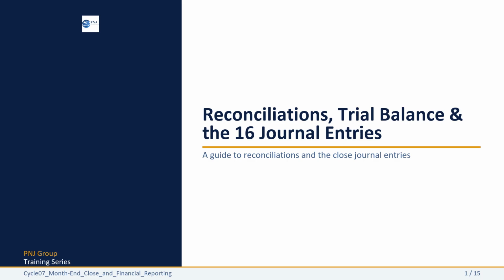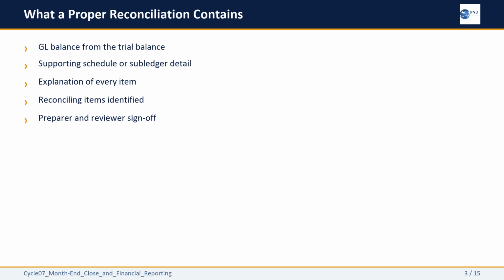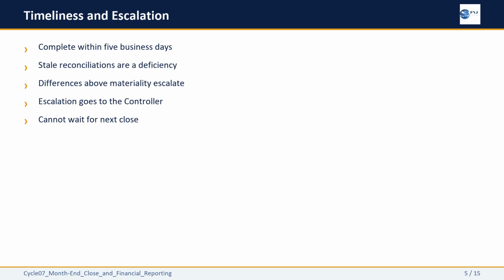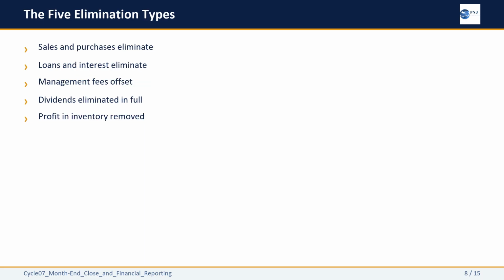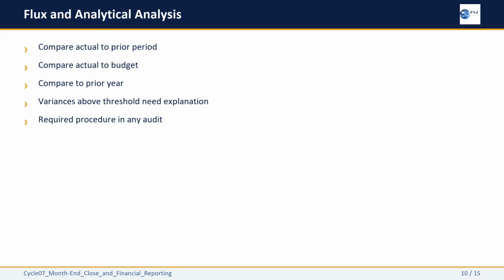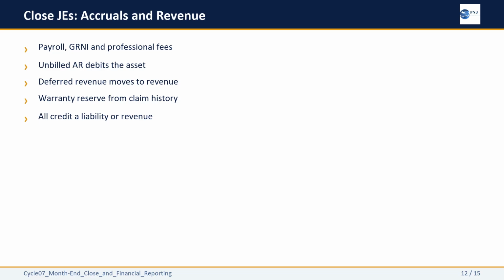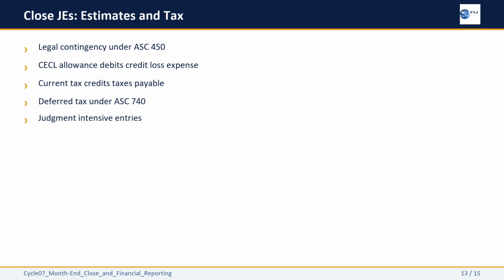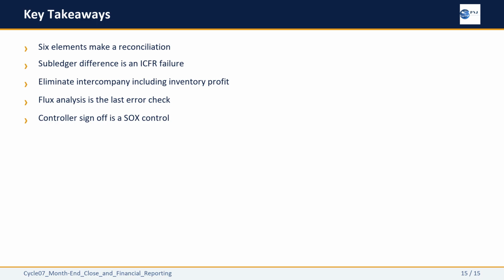Section 3: Reconciliations & the 16 Journal Entries | Cycle 07: Month-End Close Training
Learn what makes a reconciliation trustworthy, how to tie every subledger back to the General Ledger, and how to reconcile and eliminate intercompany transactions before consolidation. This section also walks through the adjusted trial balance review, flux analysis, the Controller close sign-off, and the sixteen close journal entries. Part of the Cycle 07: Month-End Close & Financial Reporting training series from PNJ Group.